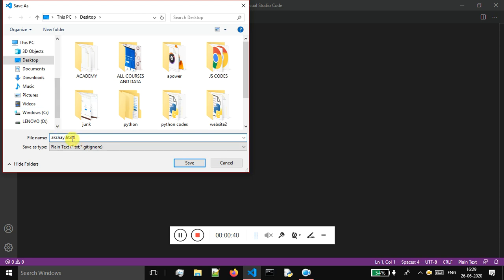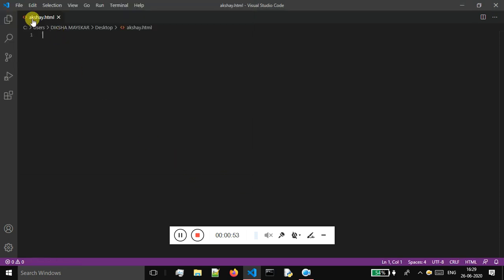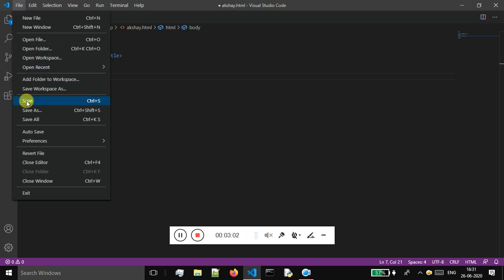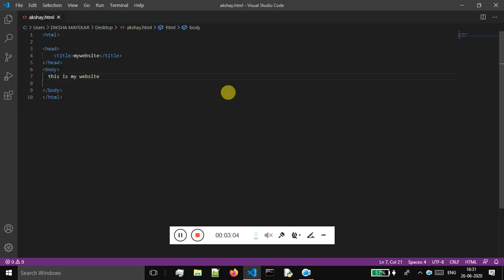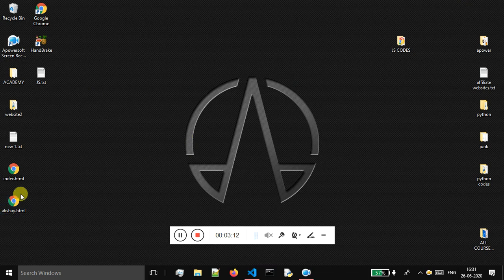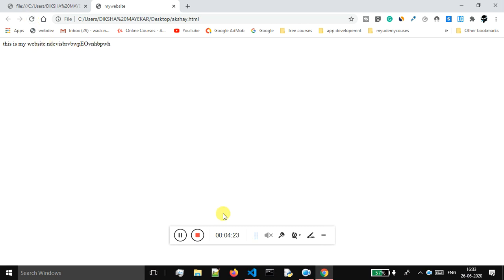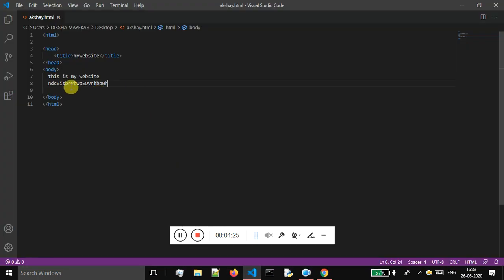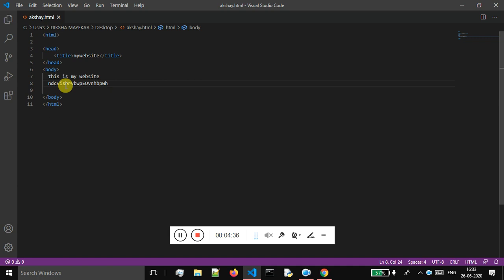2 HTML FILE STRUCTURE